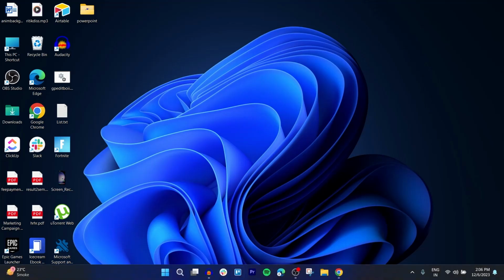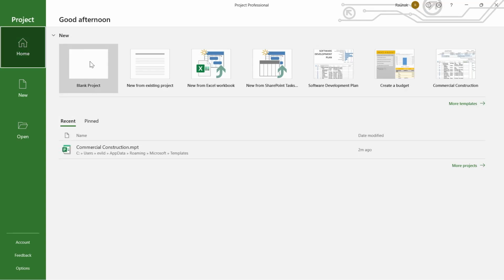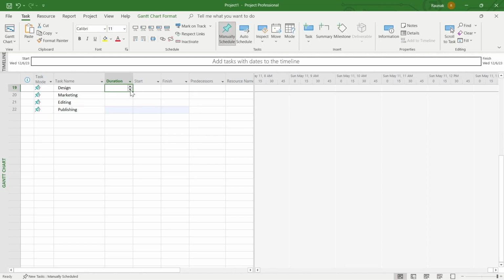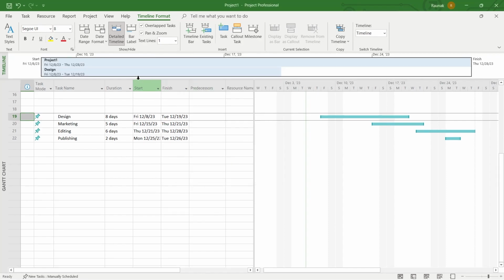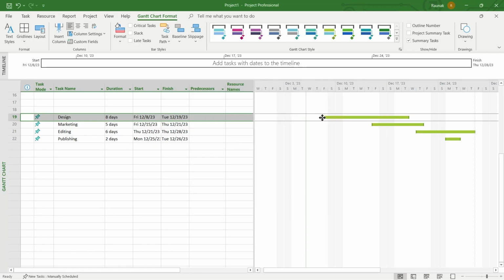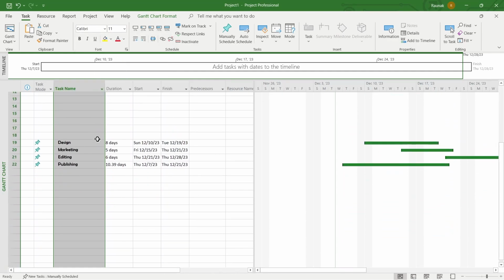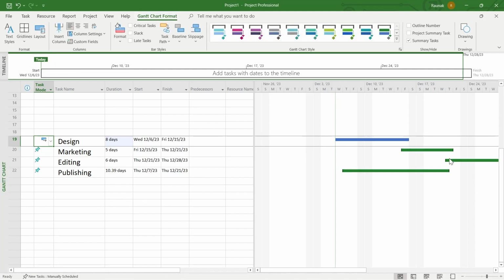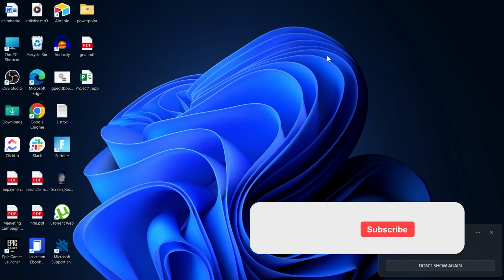How To Use Microsoft Project (Microsoft Project Tutorial For Beginners)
How To Use Microsoft Project (Microsoft Project Tutorial For Beginners). In this video tutorial I will show you how to use Microsoft Project.